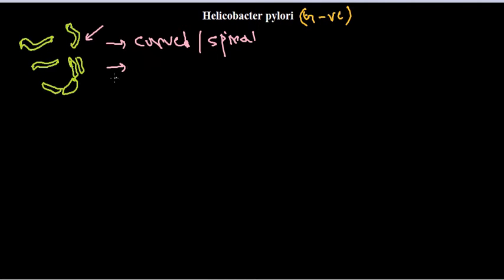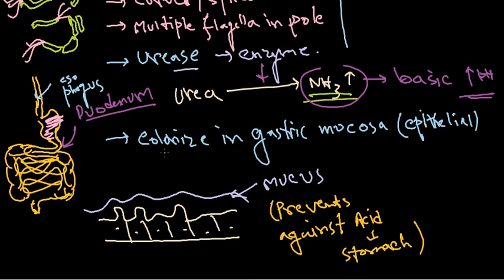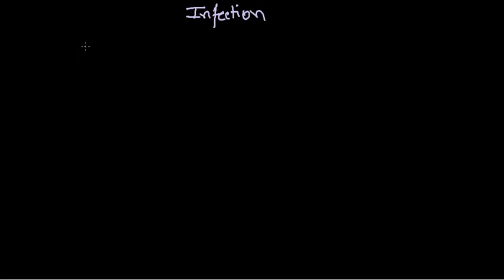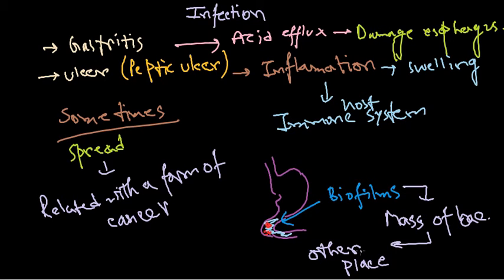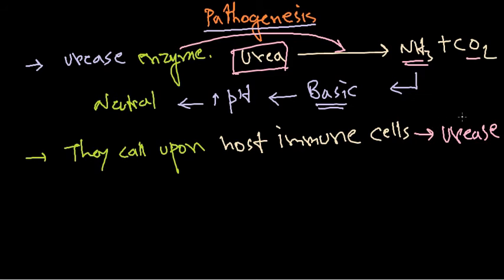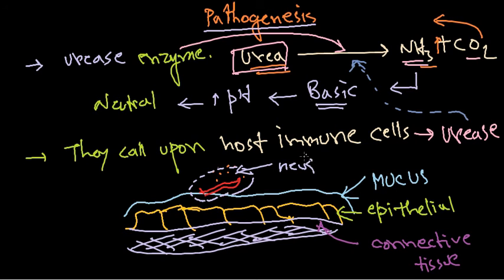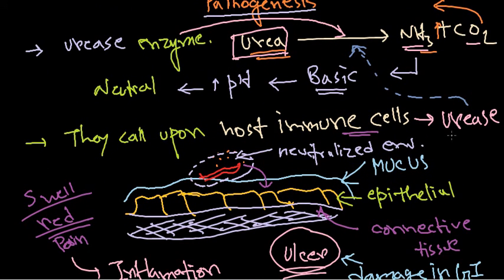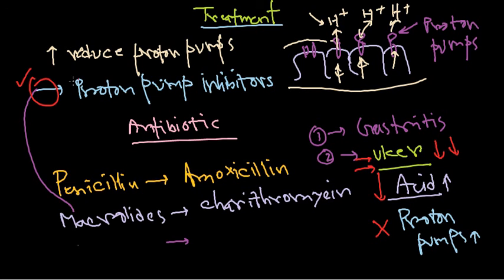Helicobacter pylori microbiology | Pathogenesis, disease, treatment, diagnosis | peptic ulcer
Helicobacter pylori microbiology | Pathogenesis, disease, treatment, diagnosis - This video is about the details of the Helicobacter pylori bacteria. This microbiology video lecture will teach you about the role of Helicobacter pylori bacteria in causing infection in body. Learn more about the Helicobacter pylori microbiology.
Helicobacter pylori is the prime cause of peptic ulcer also known as the gastric ulcer or the duodenal ulcer.
This video will provide information regarding the following topics
It also helps you to understand the pathophysiology associated with Helicobacter pylori bacteria.
Learn all these with Helicobacter pylori microbiology lecture here.